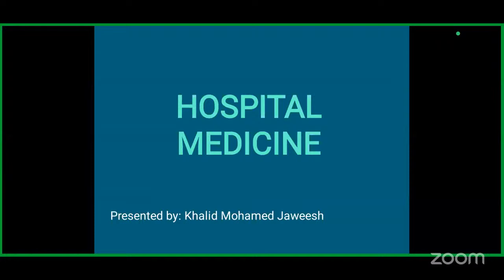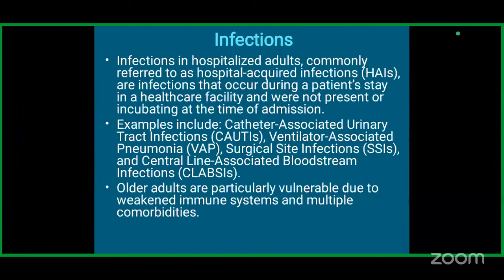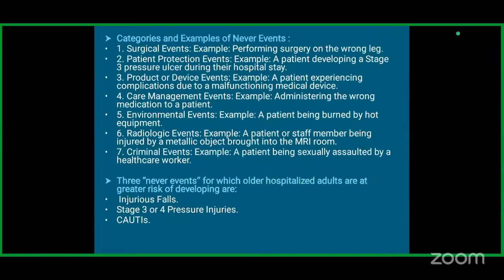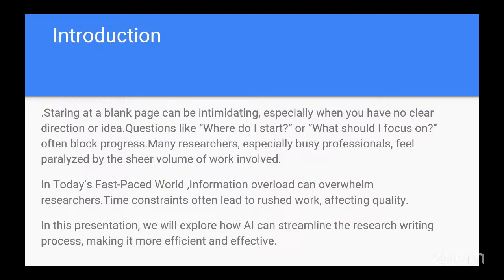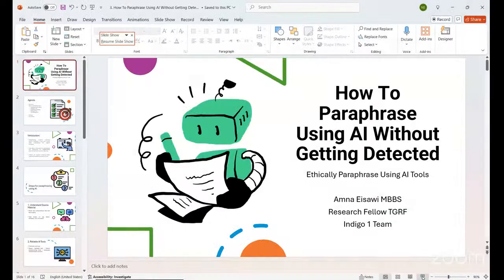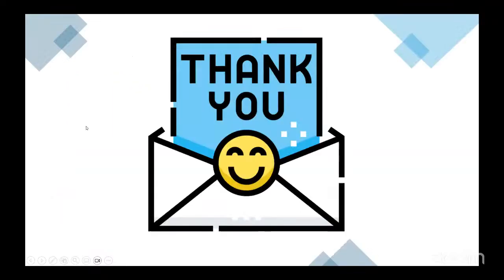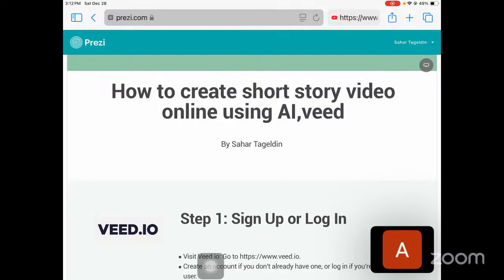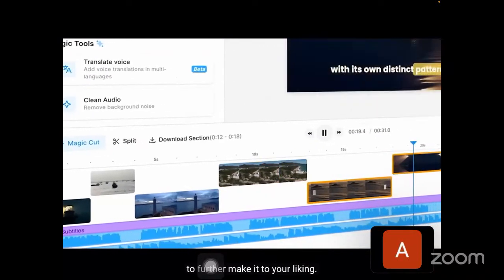TGRF zoom meeting 12/28/24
1. Hopsital medicine. Dr. Khalid Mohamed (Jaweesh)
2. How To Write A Paper in a Weekend Using AI: Dr. Hibatallah Hamid, Dr. Abeer Hagali
3. How To Paraphrase Using AI Without Getting Detected: Dr. Amna Eisawi
4. How to submit a manuscript to NEJM tutorial. Dr. Rania Siddig
5. How to create short story video online using AI Dr. Sahar Tageldin